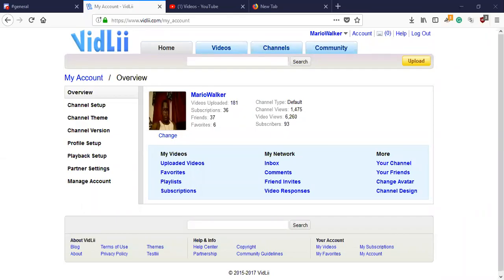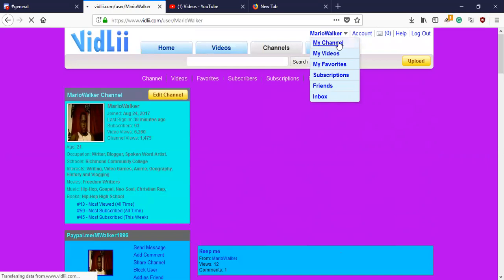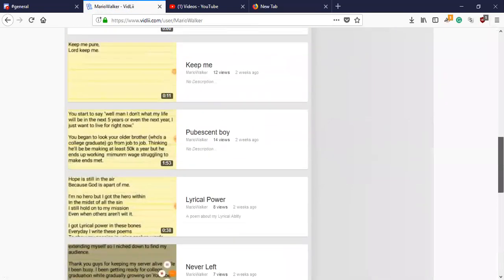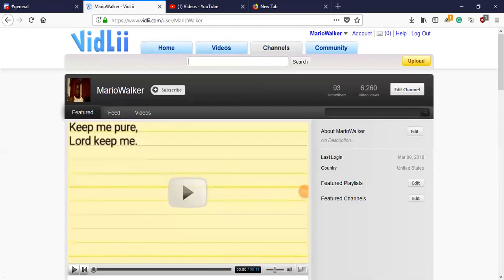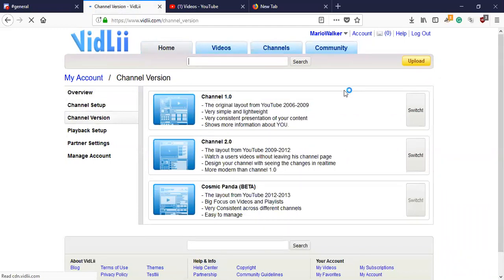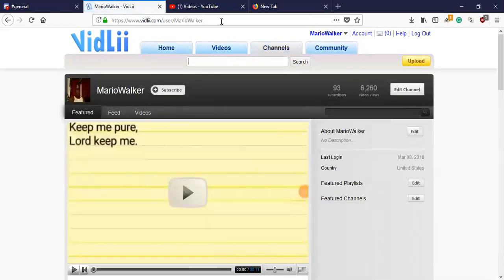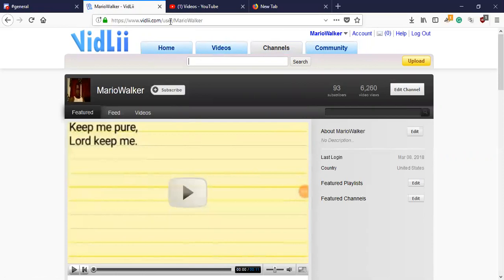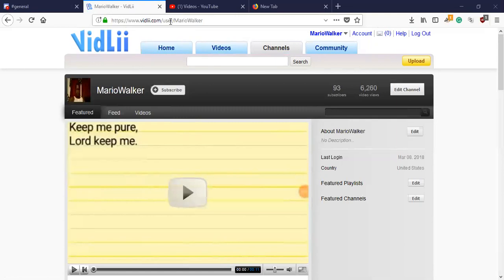How to change channel layouts on Vidlii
A lil tutorial on how to change channel layouts on Vidlii.com. Vidlii is a site that brings back classic Youtube.